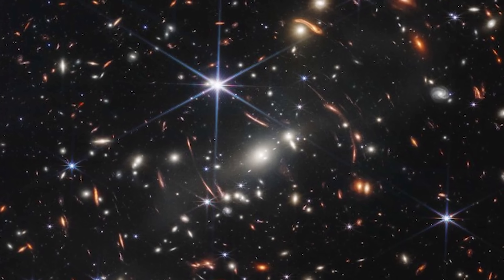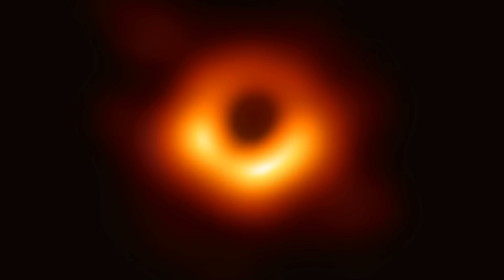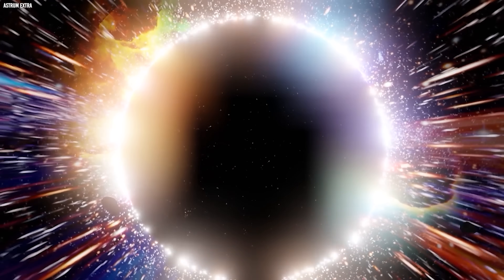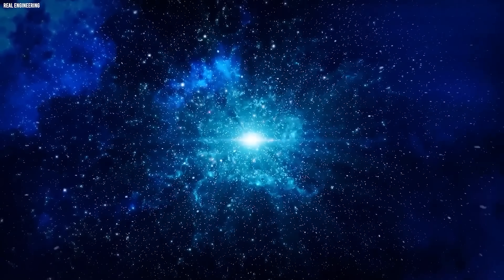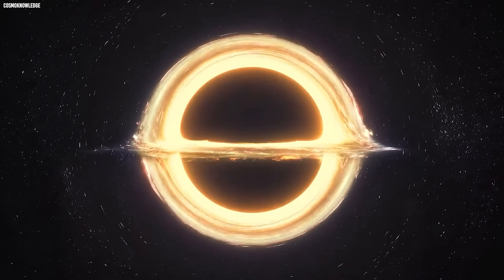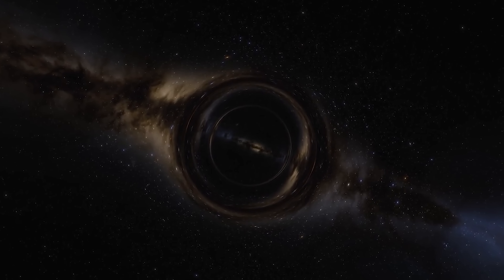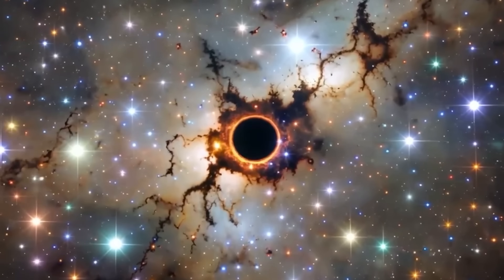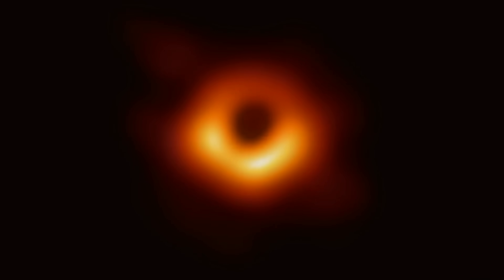"This Is Going To Hurt!" James Webb Telescope just Found a 400 Million Solar Mass DORMANT Black Hole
The James Webb Telescope just spotted something the universe wasn’t supposed to reveal this early — a 400 million solar mass dormant black hole hiding in the deep cosmic past. This discovery is bending every rule astrophysicists thought they understood. As Webb’s infrared eyes sliced through 13 billion years of darkness, it exposed a monster that shouldn’t exist… at least not this soon after the Big Bang.

In this video, journey into the heart of this ancient galactic core and watch how its gravitational footprint warps the surrounding starlight. Webb’s data hints that this colossal black hole was already fully grown when the universe was still a newborn. Its presence challenges our models of galaxy formation, black hole growth, and even the timeline of cosmic evolution.

You’ll see how dormant black holes differ from active ones, why Webb’s sensitivity made this detection possible, and why scientists around the world are reconsidering what truly happened in the first few hundred million years of existence. This might be one of the biggest cosmological shocks of the decade.